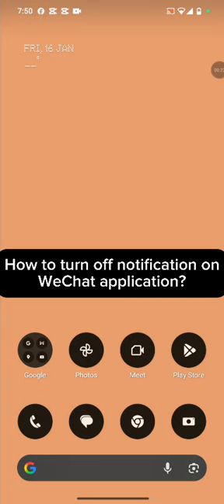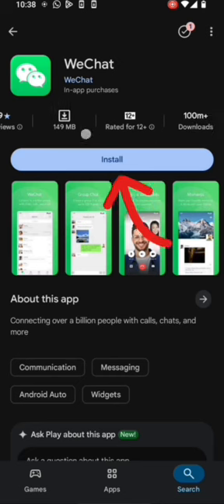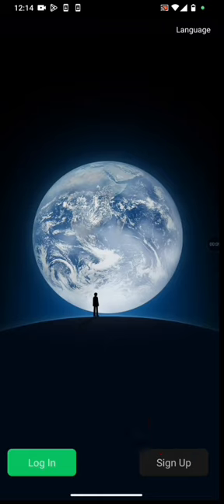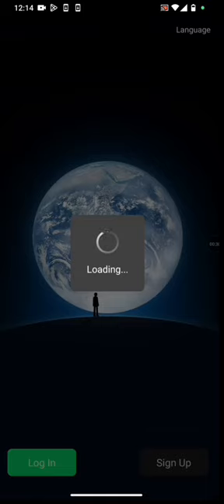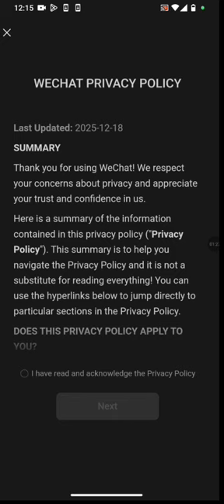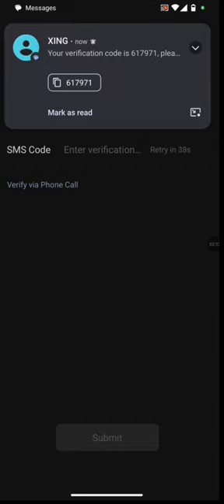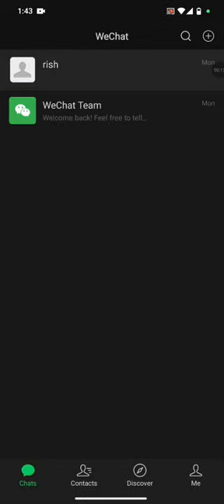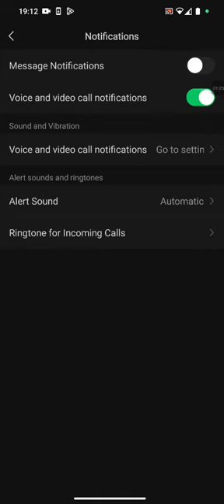How to Turn Off WeChat Notifications | Stop WeChat Alerts & Sounds (2026 Tutorial)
Need some peace and quiet? In this video, I will show you exactly how to turn off notifications on the WeChat application. Whether you want to silence specific chats or disable all alerts entirely, this step-by-step guide covers everything you need to know for your Android or iPhone device.

Managing your digital well-being is important, and stopping constant pings from WeChat is a great way to stay focused. We will walk through the internal app settings to mute message alerts, video call notifications, and even those persistent "Moments" updates.

🕒 Timestamps:
0:00 - Introduction: Why you should manage WeChat alerts

0:35 - How to mute all notifications in WeChat settings

1:20 - Silencing specific individual or group chats

2:10 - Disabling "New Message Alerts" and "Sound/Vibrate"

3:00 - System-level notification blocking (Android/iOS)

3:45 - Summary & Final Tips from Tech Info Sys

🛠️ Step-by-Step Guide:
Open WeChat and tap on the 'Me' tab.

Go to 'Settings' and select 'Message Notifications'.

Toggle off the switch for 'Notifications' or 'New Message Alerts'.

To mute a specific chat, open the chat, tap the '...' menu, and toggle on 'Mute Notifications.'